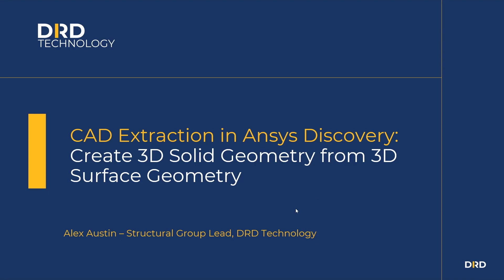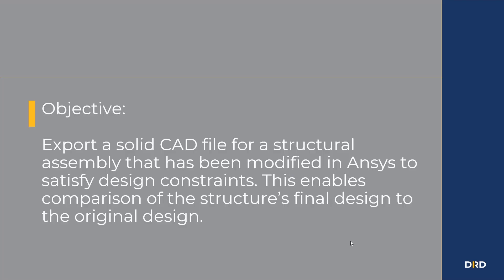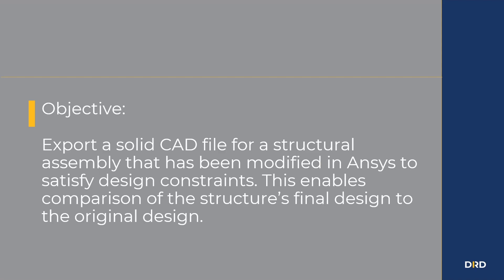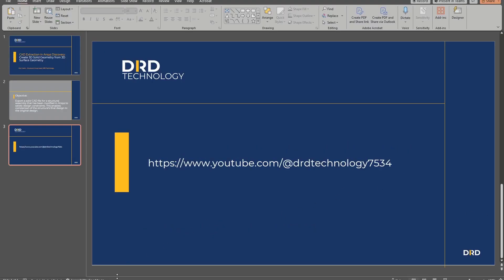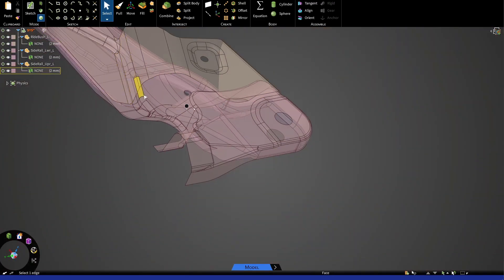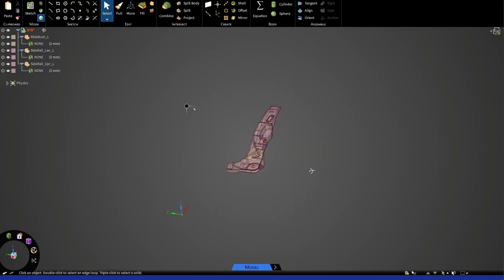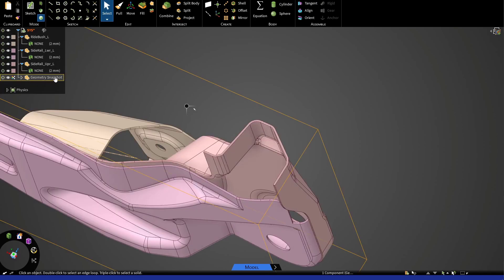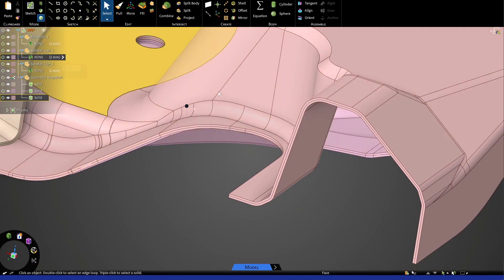CAD Extraction in Ansys Discovery: Create 3D Solid Geometry from 3D Surface Geometry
Check out our library of resources from blogs, case studies, white papers, and webinar recordings:

CHAPTERS
0:00 Introduction
0:09 Overview of CAD Extraction in Ansys Discovery
0:32 Converting Surface Geometry to Solid Geometry
1:00 Workflow for Design Iteration and Comparison
1:31 Setting Up Volume Clipping
2:20 Extracting Solid Geometry from Surface Geometry
3:02 Conclusion and Further Resources

At DRD Technology, we know sophisticated software is only as powerful as your ability to utilize it effectively. If you are a design engineering team facing difficult physics challenges or are constrained by slow-paced physical prototyping, talk to our experts today to learn how you can use computer simulation to transform your design process.